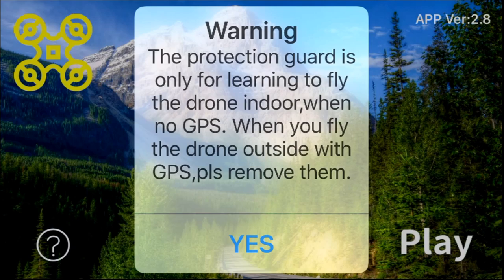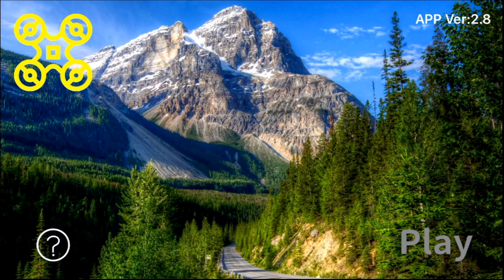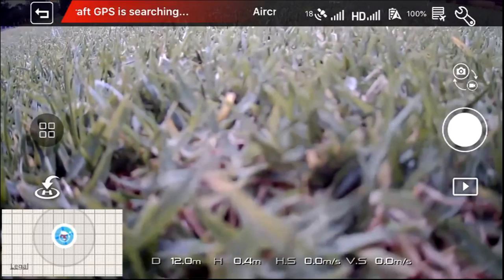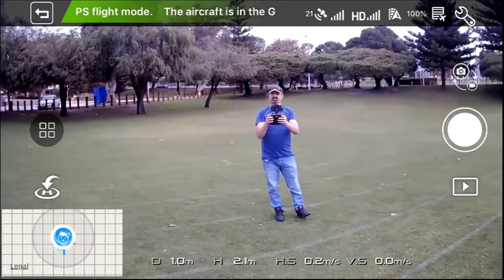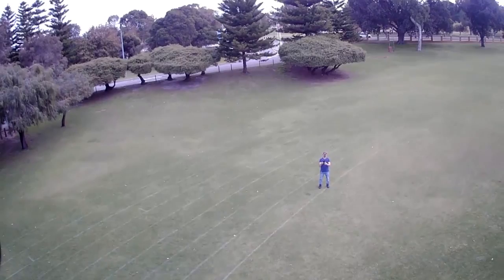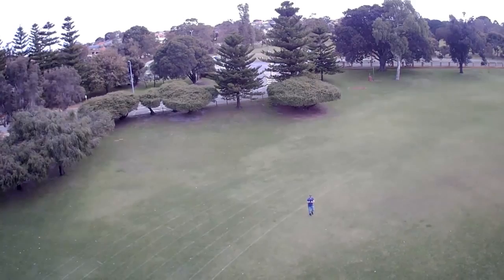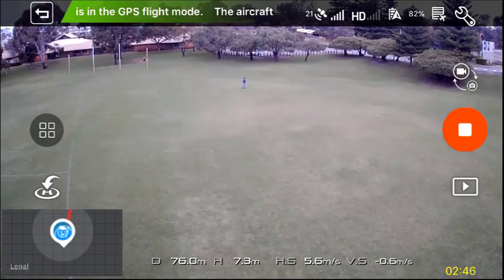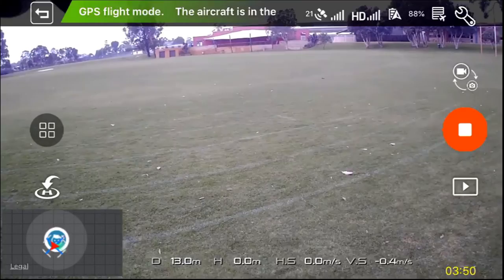X35 5G Wifi GPS Drone With 3 Axis Gimbal 4K HD Camera First Look Flight Test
💥Check out these Latest Banggood Sales, for some Great deals in all categories💥
9.9 VIP DAY 14th Anniversary Sale (From Aug, 31st to Sept, 14th)

X35 1KM 5G Wifi GPS With 3-Axis Gimbal 4K HD Camera 28mins Flight Time Brushless RC Quadcopter RTF - With Gimbal One Battery In Foam Case
**Note For the 3 Axis Gimbal Model - you have to Select In Foam Case to be able to select the 3 Axis Gimbal Option as seen in this video**

Here is the New SMRC I Cat1 Pro from my previous video
SMRC ICAT1 Pro 5G Dual Antenna WIFI FPV GPS With 4K HD MX179 Dual Camera Optical Flow Brushless RC Drone
Code: BGICAT1P, US$93.49